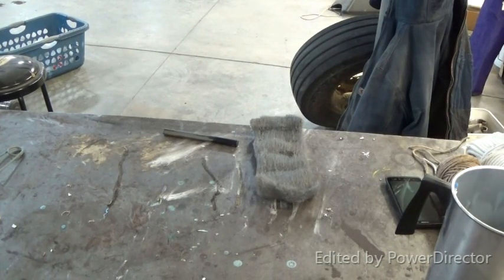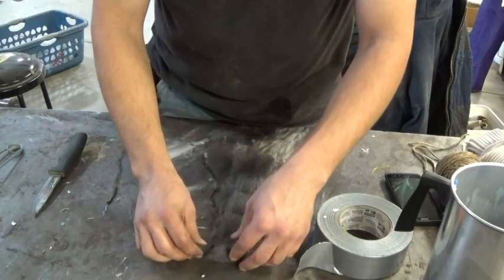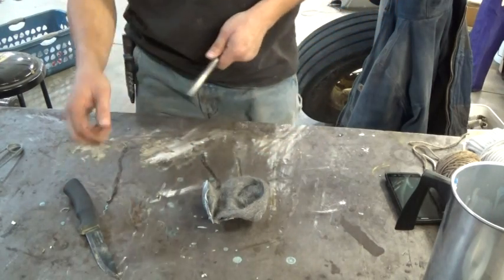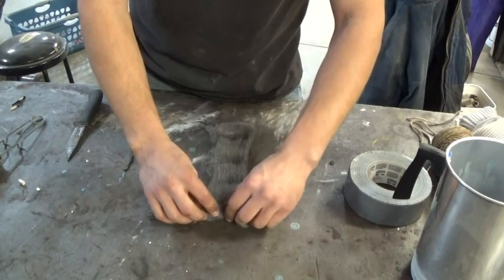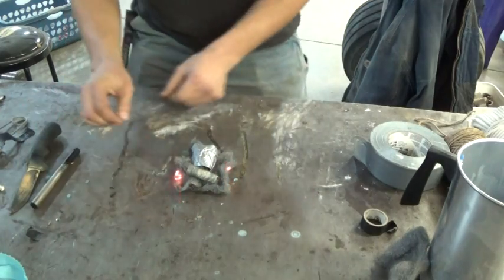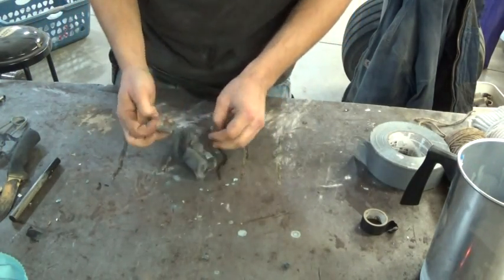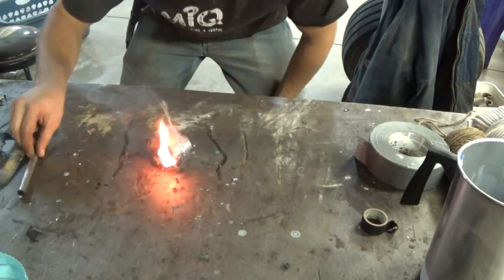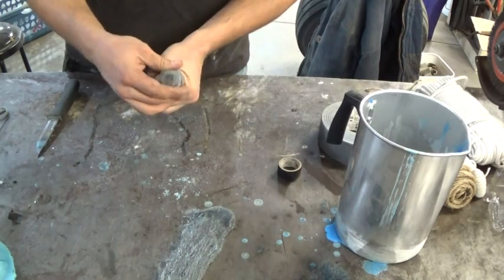Steel Wool vs. Wax Soaked Steel Wool Fire Starter